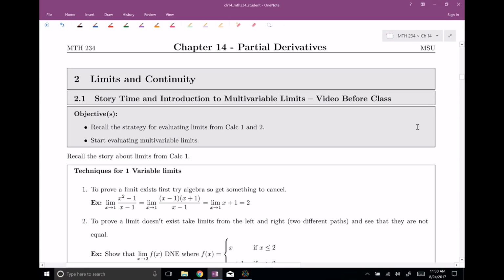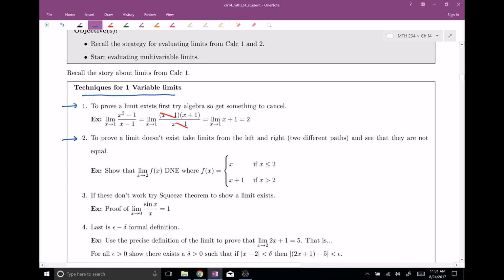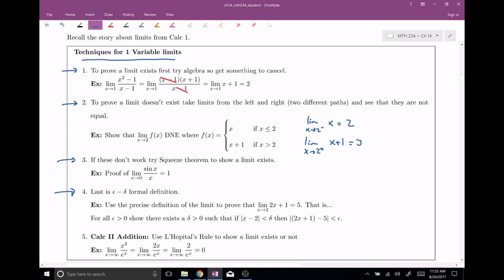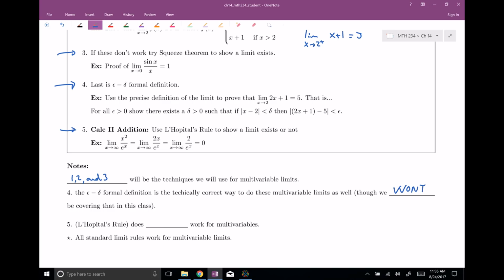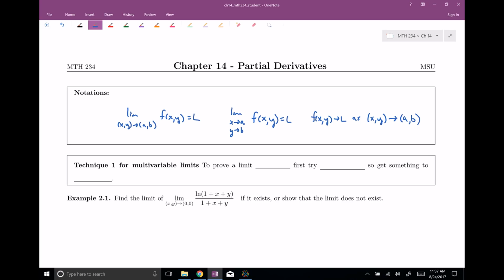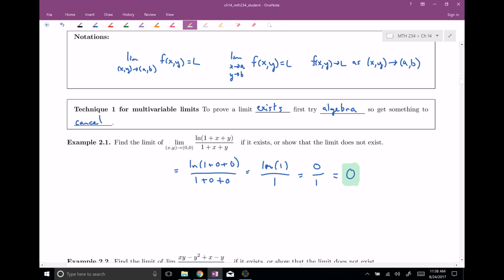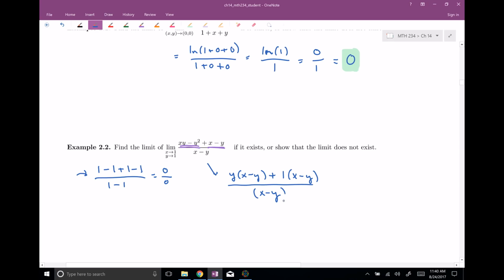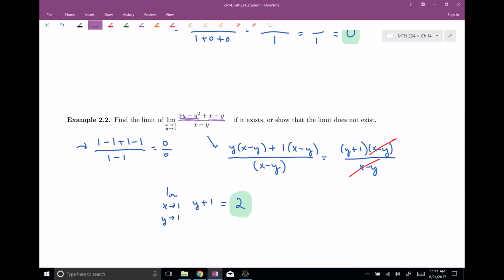MTH 234 Video 14-02